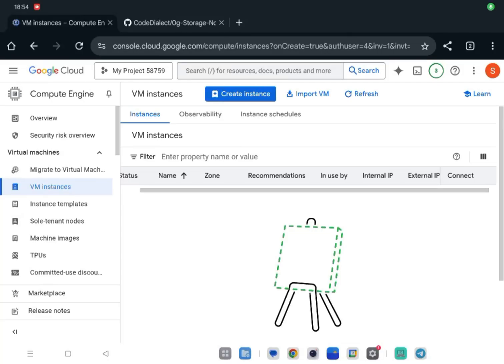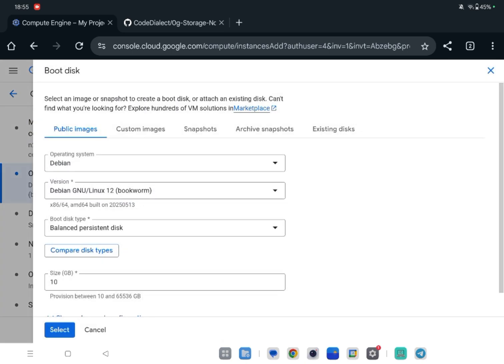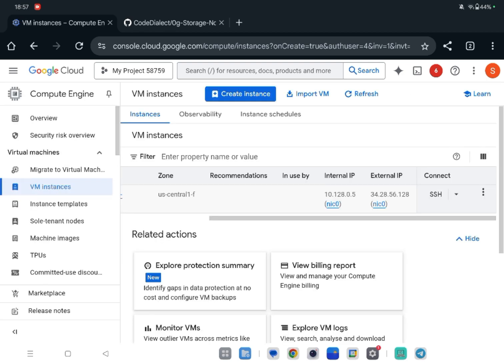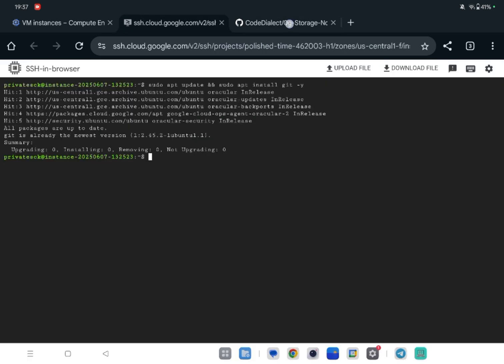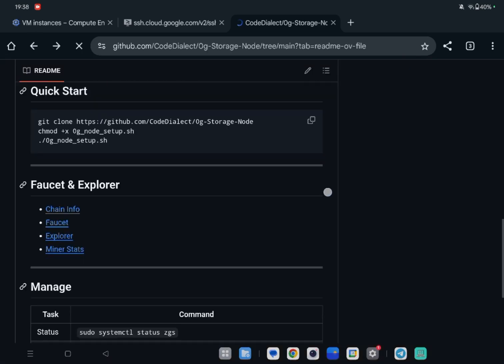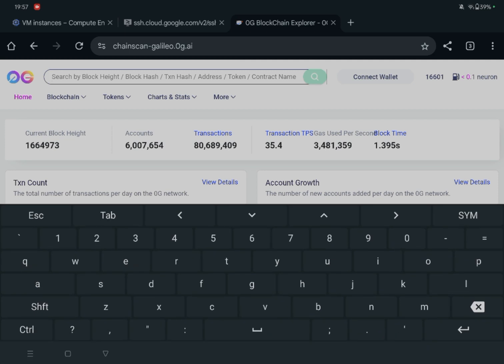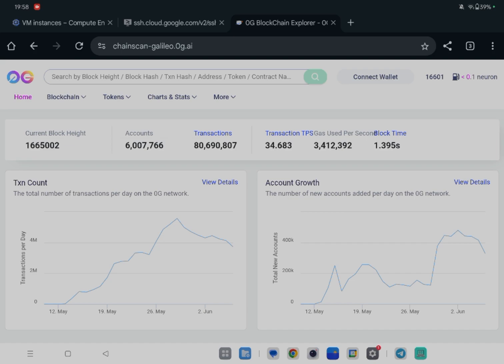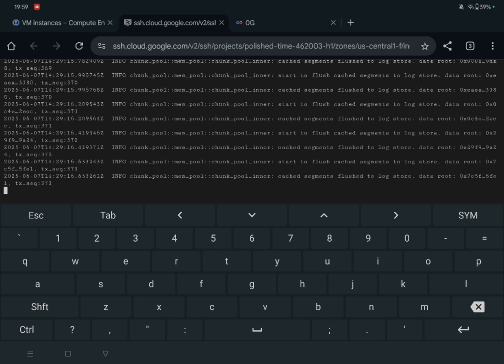Set Up 0G Storage Node in 1 Click | Full Guide + Faucet + Rewards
🚀 Launch your own **0G Storage Node** in just one click with this complete setup guide!

📦 What’s Included:
✅ One-click script for Ubuntu 20.04/22.04
✅ Installs Rust, Go, dependencies
✅ Auto generates config.toml with wallet + RPC
✅ Systemd integration for auto-restart
✅ Testnet faucet and block explorer links